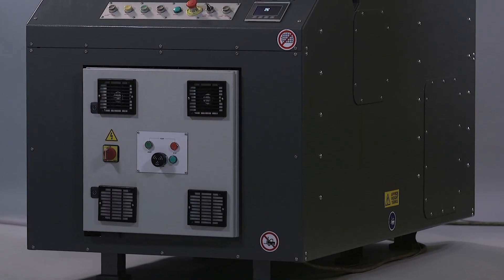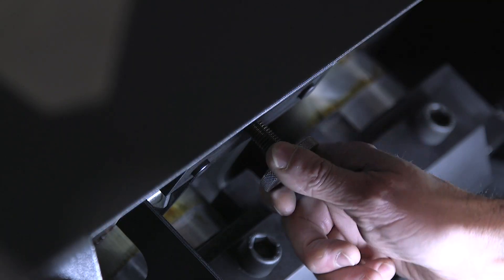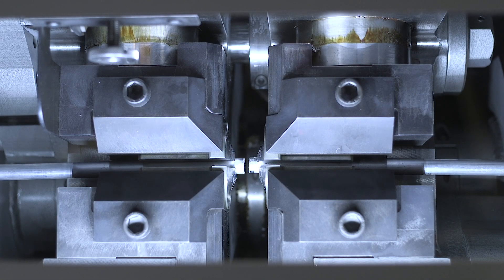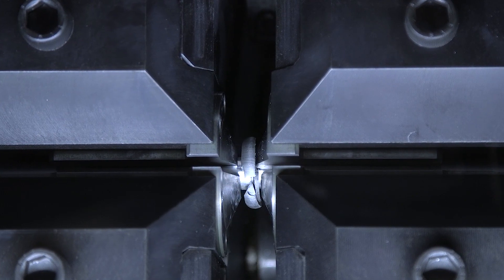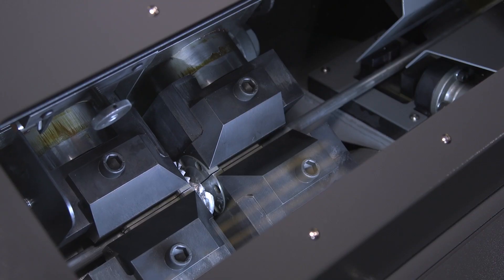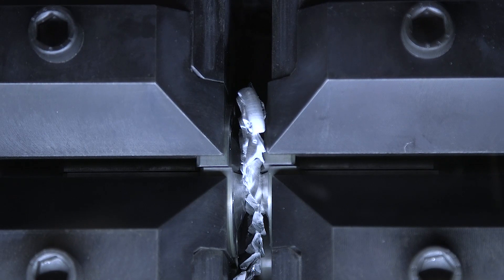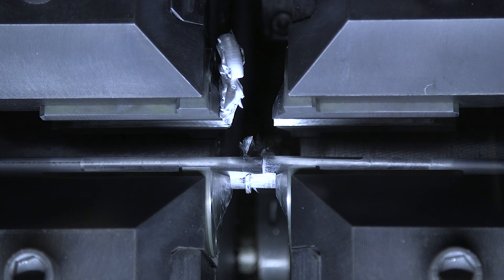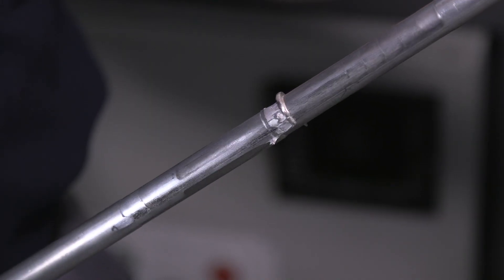P1000 hydraulic cold pressure welding machine for non-ferrous material 6.00mm to 20.00mm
Compact cold welder has quick release dies for bonding copper and aluminium rod.